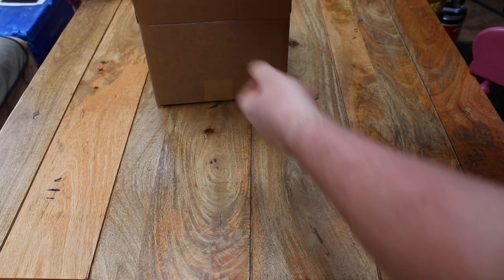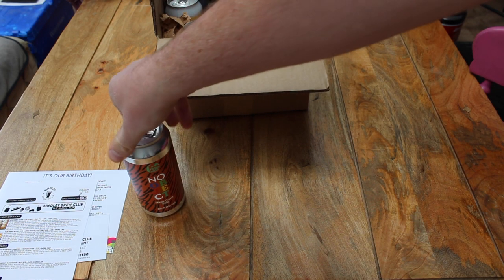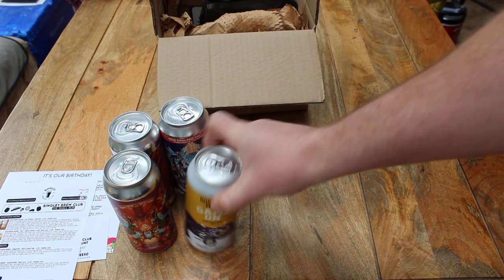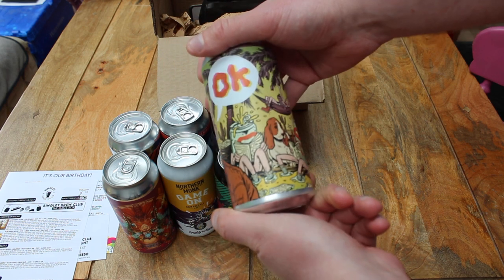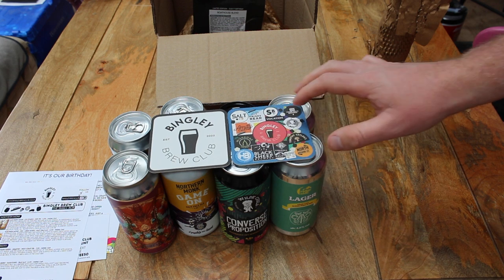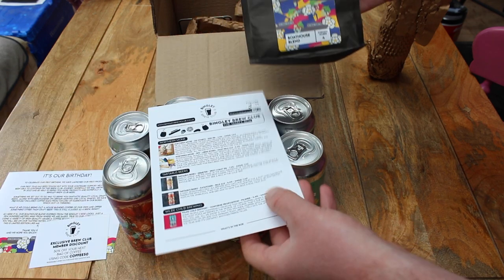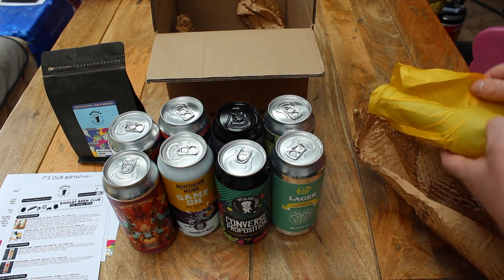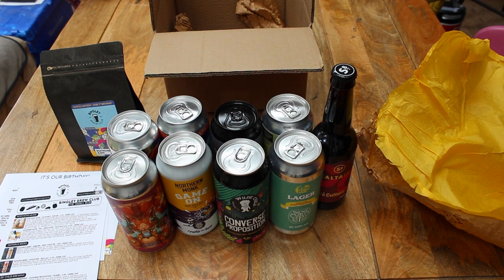Bingley Brew Club - The Best Beer Club In The UK - Craft Beer Subscription - April 2023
I open a box of Bingley Brew Club Beers from April 2023 to discover what beers they include.